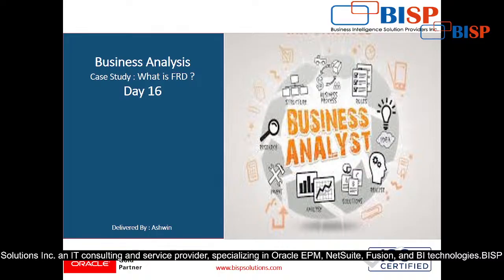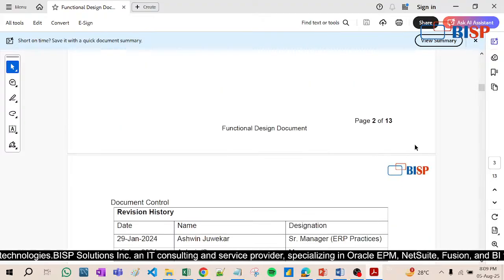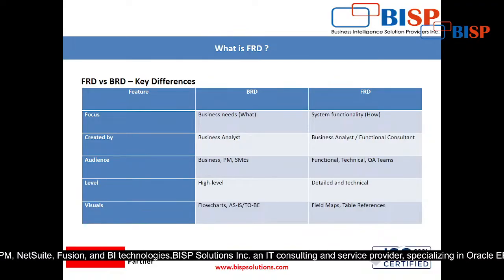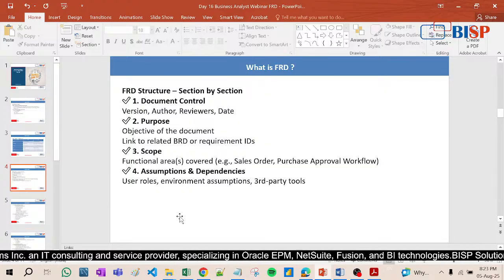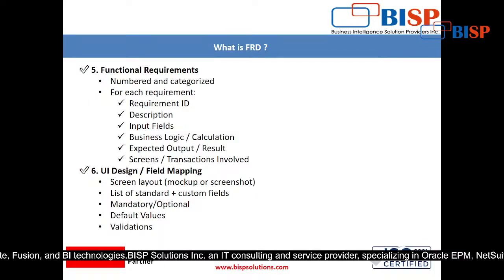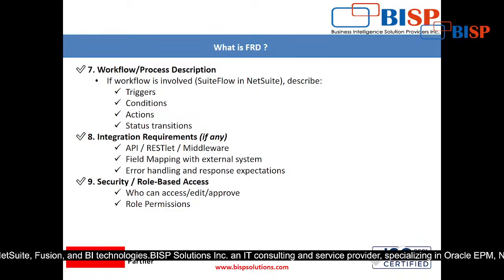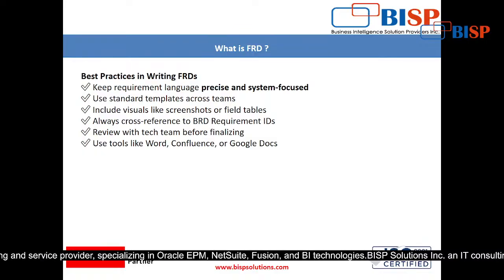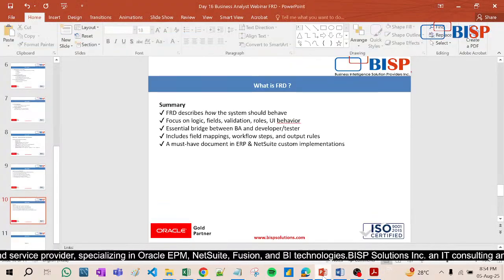Business Analysis Case Study- FRD – Functional Requirement Document (Structure + Examples)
Learn what's inside a Functional Requirement Document (FRD) and how it's used in business analysis to ensure project success. In this video, we'll break down the essential components of an FRD, including business requirements, user stories, and technical specifications. Discover how a well-structured FRD can help business analysts and stakeholders collaborate effectively, identify project risks, and deliver projects on time and within budget. Whether you're a business analyst, project manager, or stakeholder, this video will provide you with a comprehensive understanding of the importance of functional requirement documents in business analysis.

Core Concepts
Identifying Needs
Problem Solving
Stakeholder Collaboration
Value Delivery
Key Activities:
Data Analysis
Solution Assessment and Validation
Change Management
Business Analysis in Practice
Software Development
Process Improvement
Strategic Planning:
Change Management